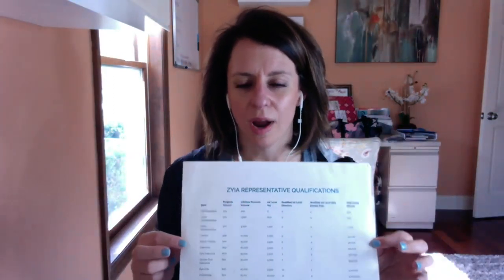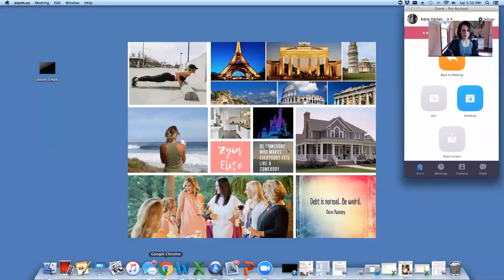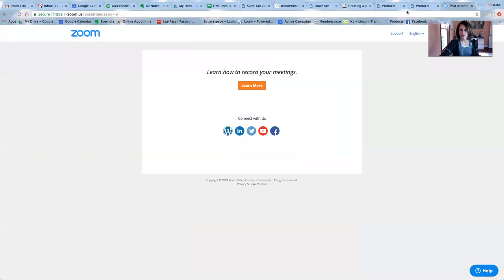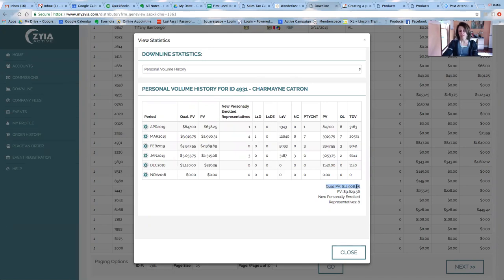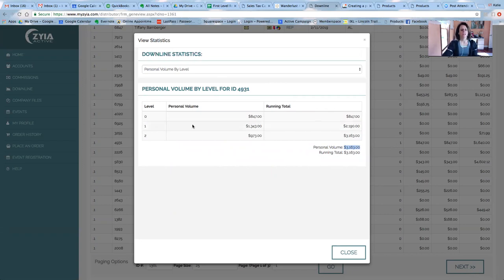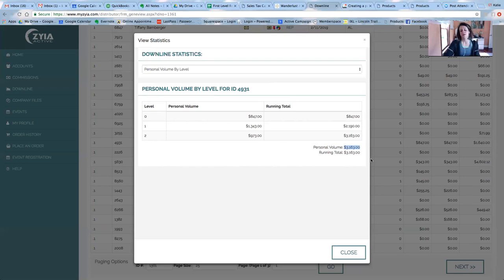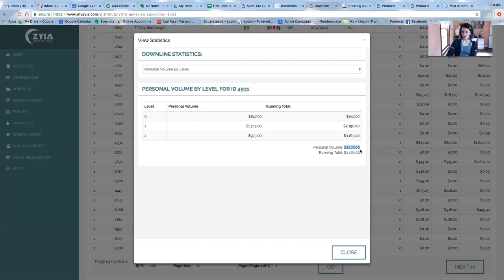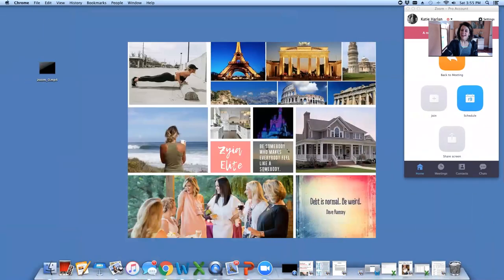How to rank advance to DIRECTOR!